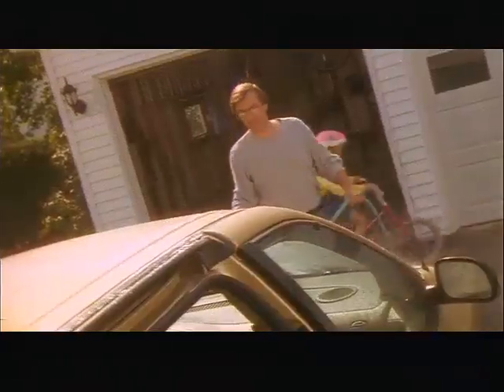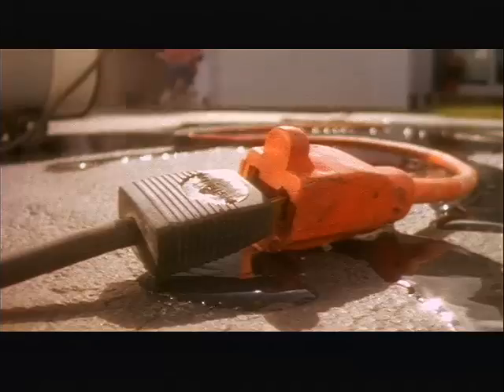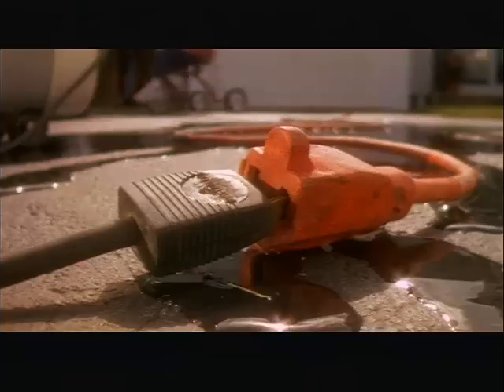CMP: Carwash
Client: Central Maine Power Company
Agency: Filament Creative Strategies
Creative Director: Paul Bonneau
Production Company: AirStream Pictures
EP: David Fuller
Director: David Fuller
Producer: Cindy Gengras
DP: Gary Manske
Editor: Roger Cropley